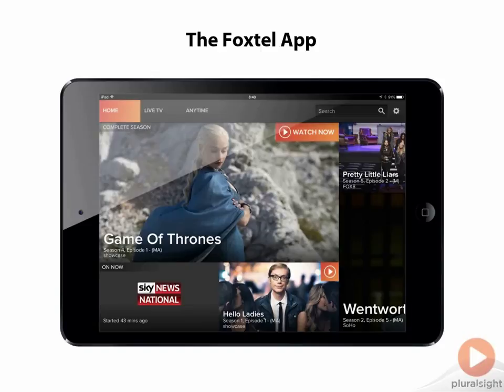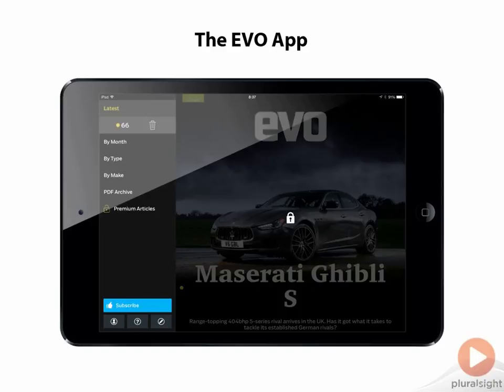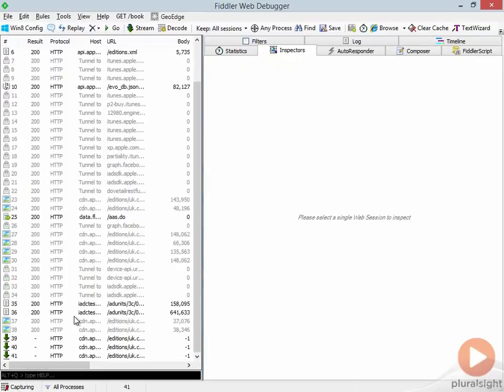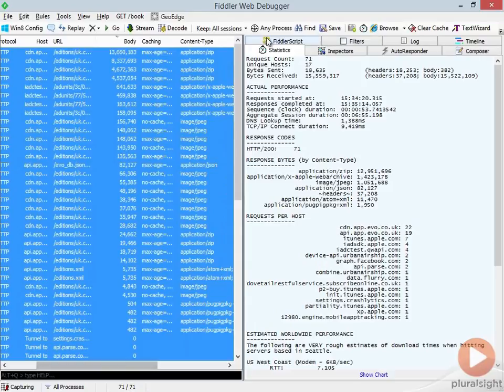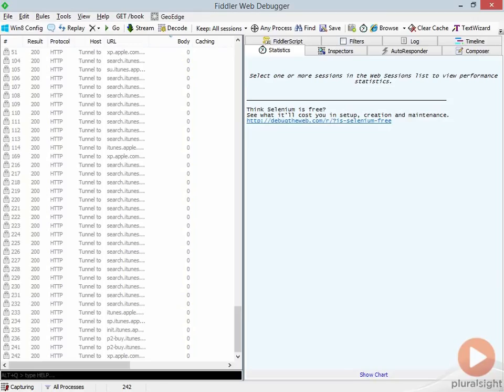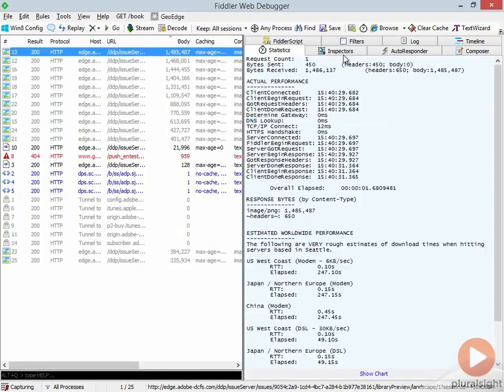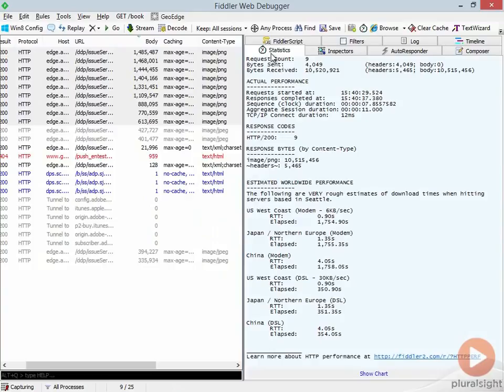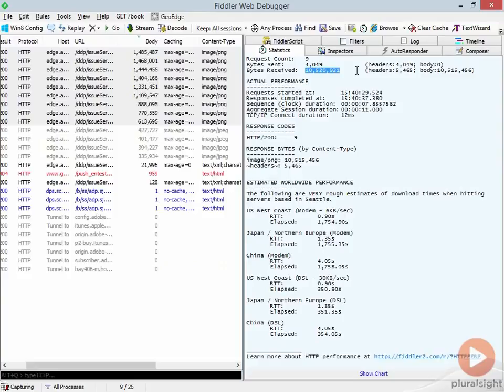0205 Discovering More About Mobile Apps via Fiddler